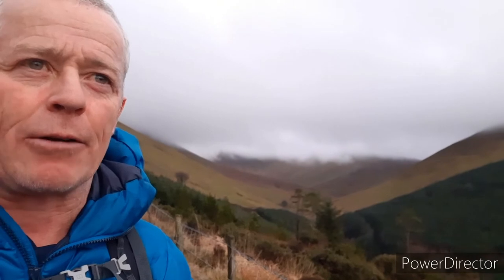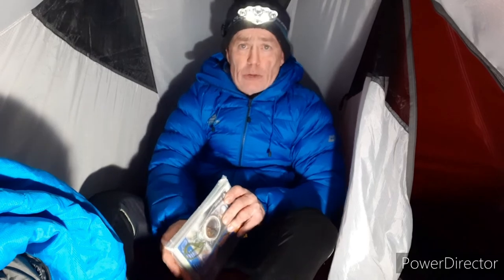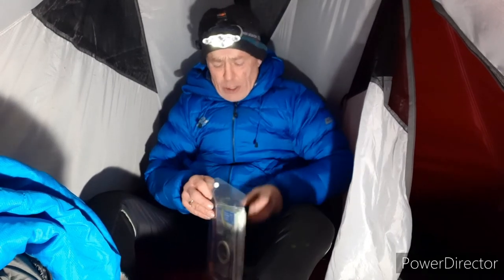Wild Camping in the Galty mountains in Ireland.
A simple hike into the Galty mountains for an overnight stay.